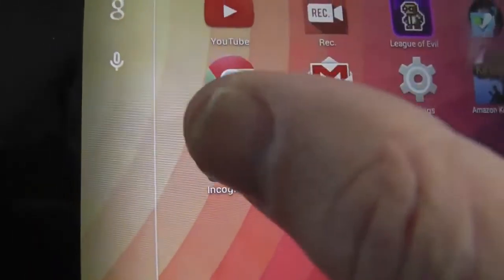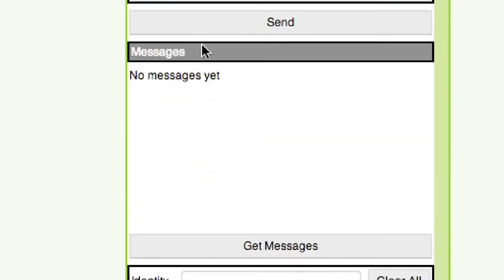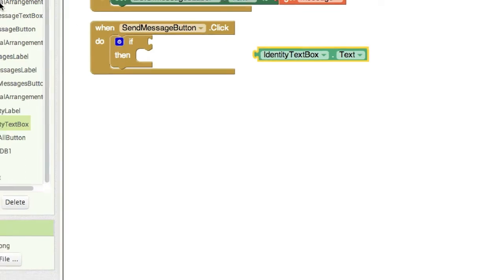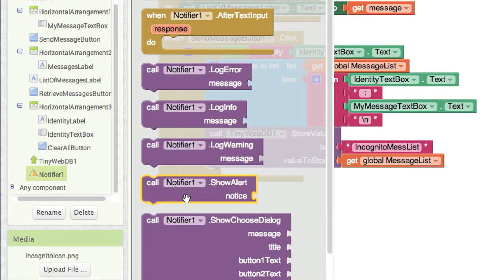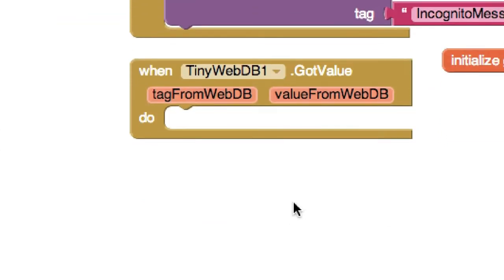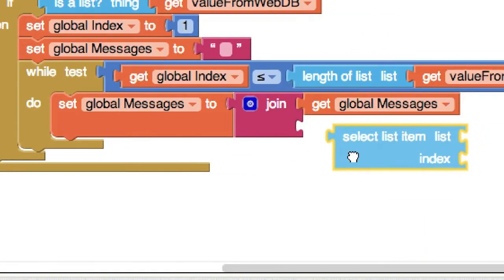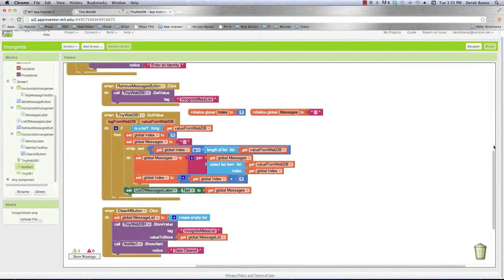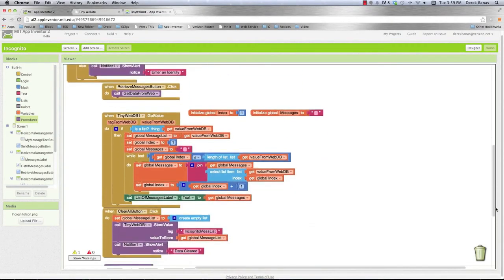Tutorial Android Development for Beginners 17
In this part of my App Inventor tutorial, I will provide an App Inventor TinyWebDB Example. This one should be fun. We’ll be making a chat application that I call IncognitoEx. It will allow you to chat with anyone who also has the app. Here is the APK if you want to try it out.

It allows you to send and receive messages. You can find the messages here You can even make your own TinyWebDB web service by following the directions here Creating a Custom TinyWebDB Service.